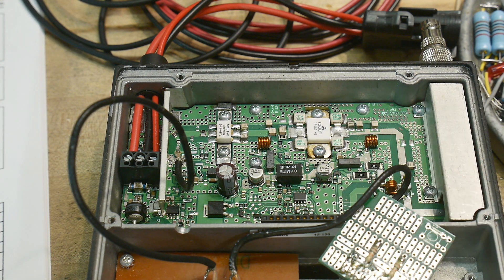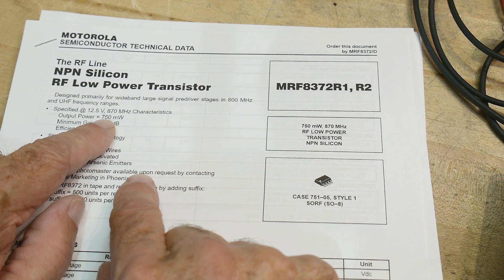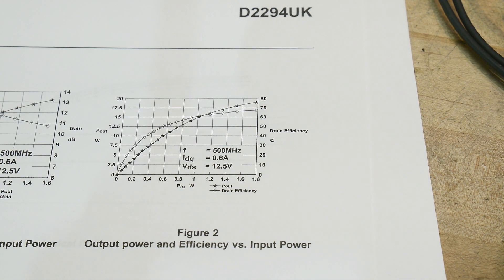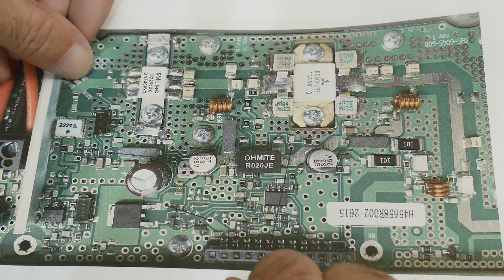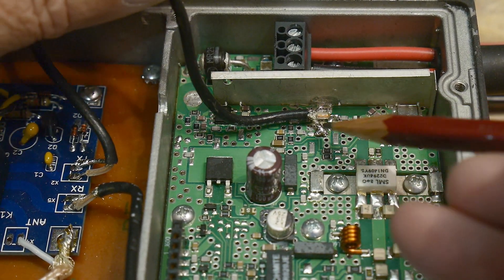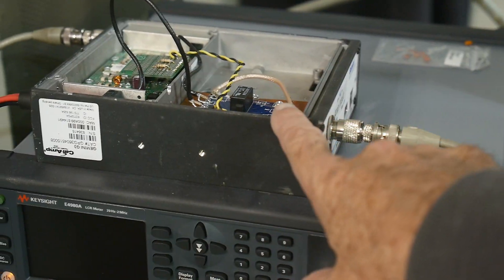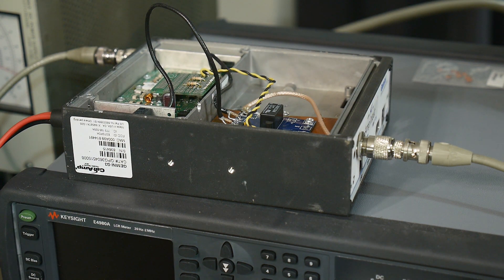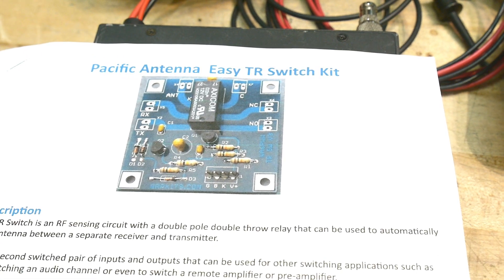#1713 RX/TX Carrier Activated Relay for Amplifier (part 2 of 2)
Episode 1713